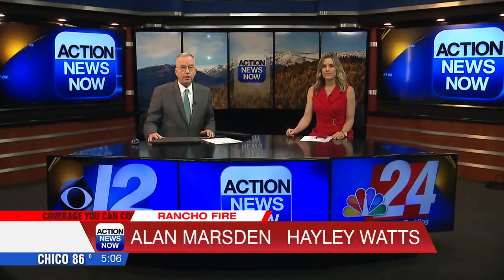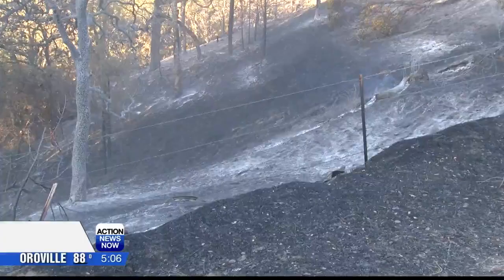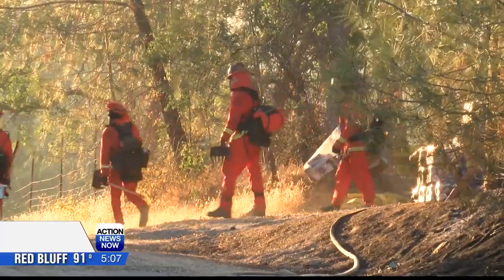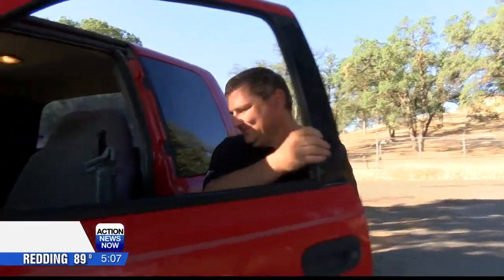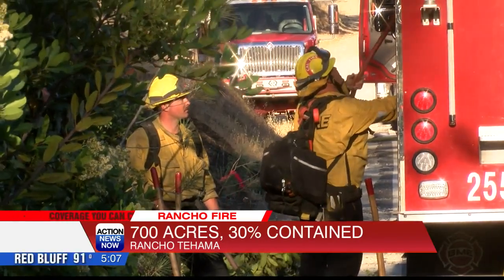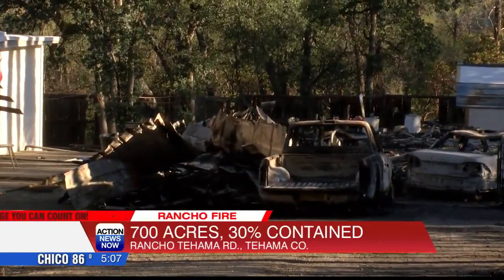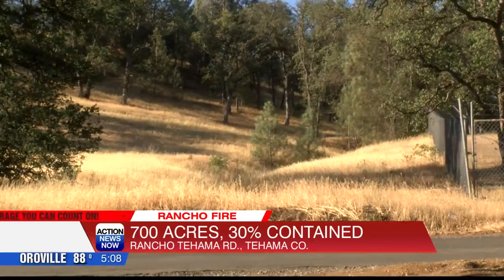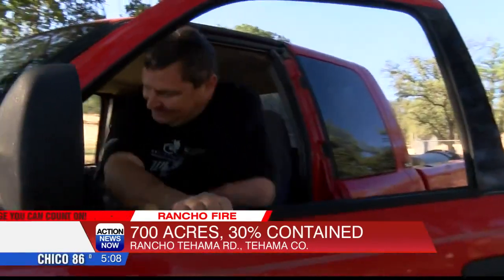Rancho Fire containment reaches 30%, remains at 700 acres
Containment of the Rancho Fire has increased to 30% as the fire remains at 700 acres, according to CAL FIRE Tehama-Glenn Unit.